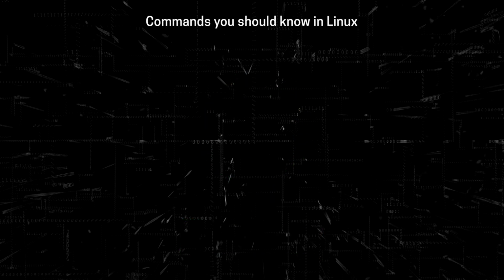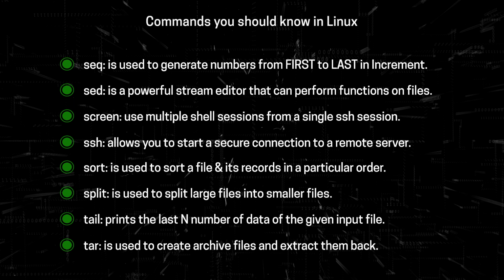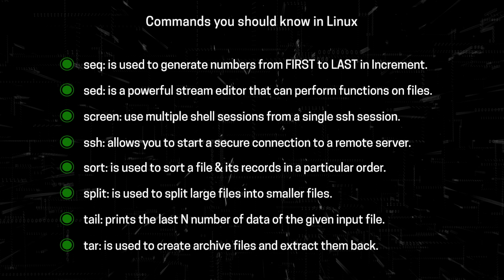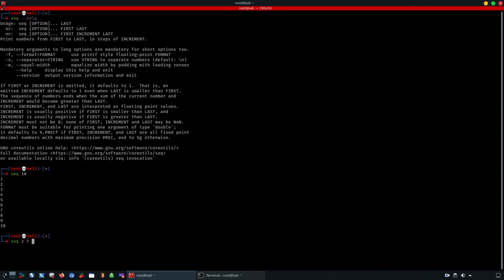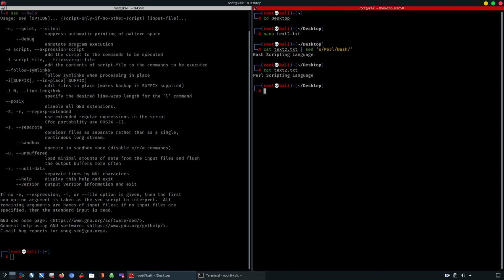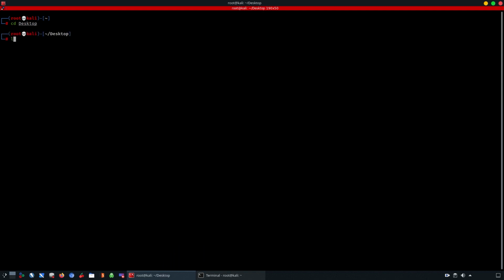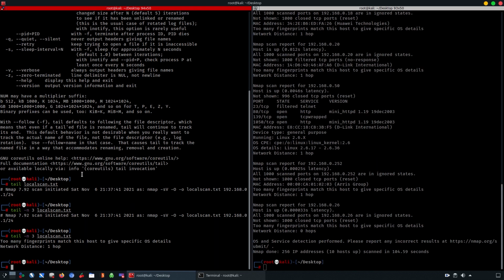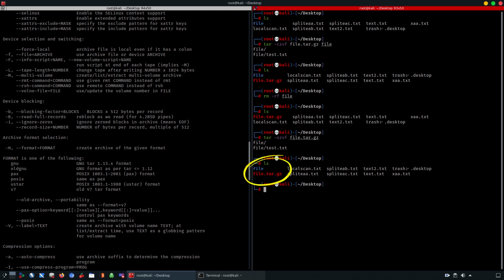Learning Linux | Commands you should know: seq, sed, screen, ssh, sort, split, tail, tar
Hello Everyone,

In this episode we will take a look at another 8 important commands you should know that will enhance your experience when you use the Linux Operating System. We will explain the following commands: seq, sed, screen, ssh, sort, split, tail and tar giving also a quick demo of usage in different scenarios that you can use to improve the way you experience Linux and the Terminal.